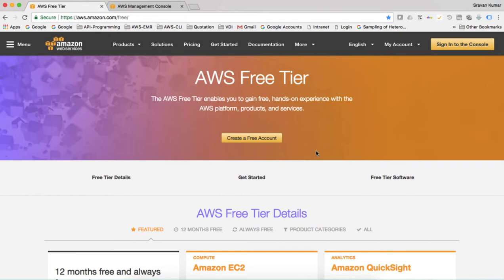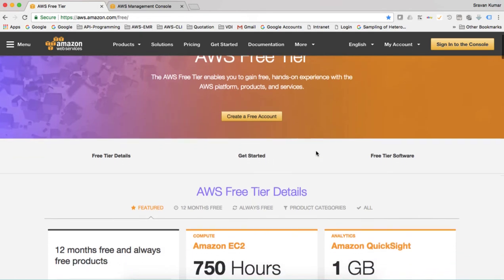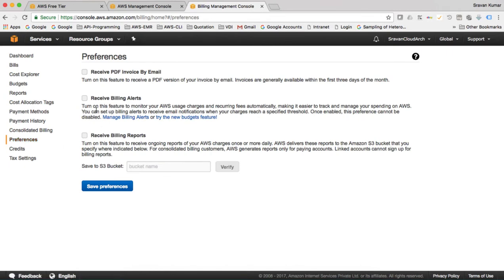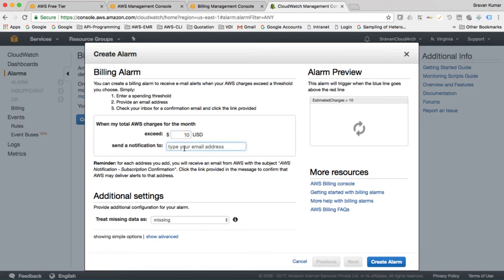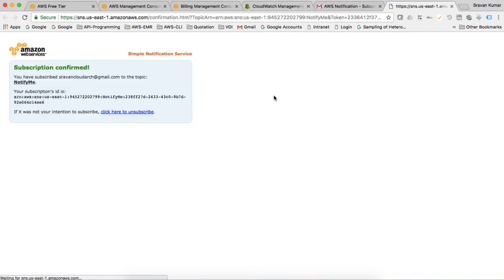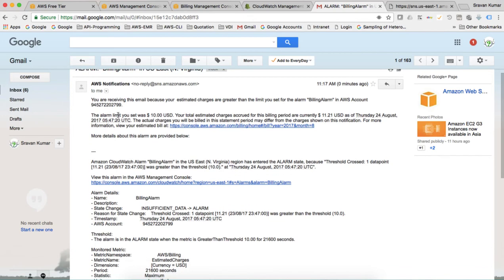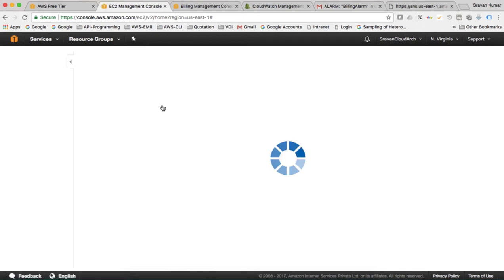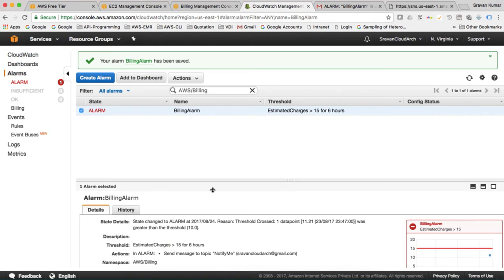How To Setup Billing Alert in AWS